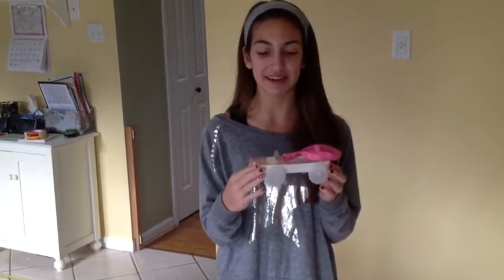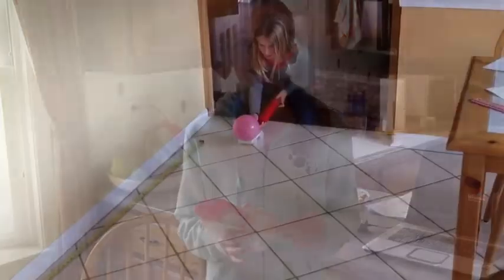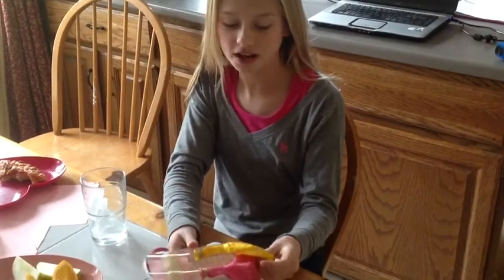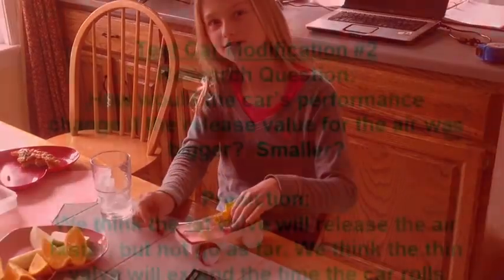Balloon Car - Science Fair